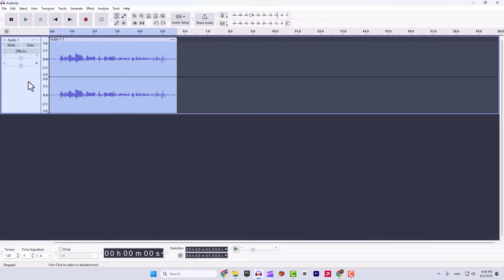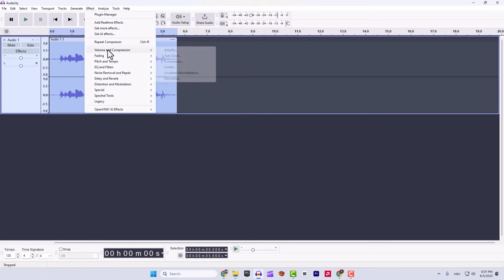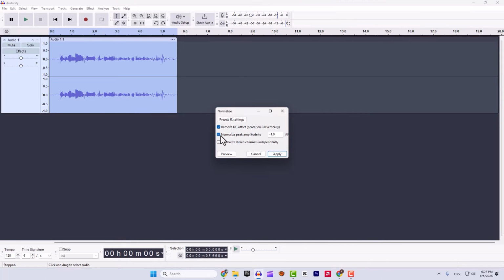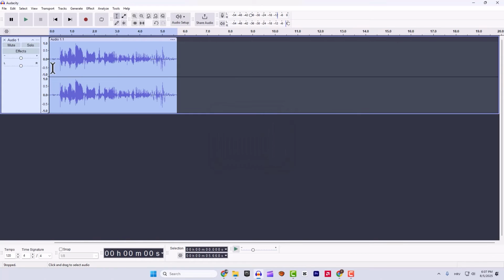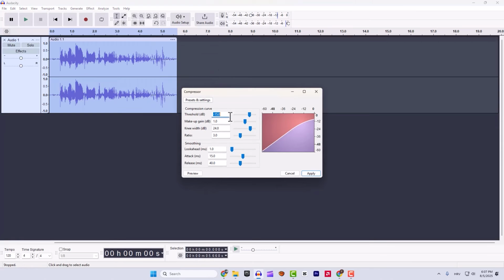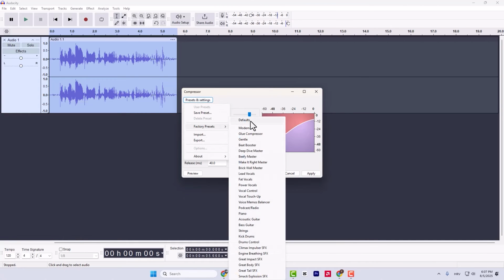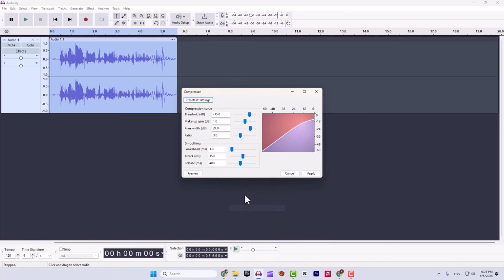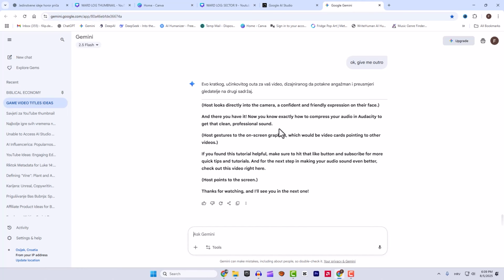2 Simple Steps to Make Your Audio Sound Professional in Audacity (Easy Tutorial)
Is your audio sounding quiet and unprofessional? In this quick tutorial, I'll show you how to fix that in minutes using the free software Audacity! You'll learn two simple but powerful techniques to make your voice sound crisp, loud, and ready for your next video.

We'll cover:

- Normalizing your audio to bring up the volume without clipping.
- Using the Compressor to get that clean, professional sound like you hear on podcasts and radio.

You don't need to be an audio engineer to get great results! With these two effects, your audio will go from quiet to professional in no time.

Timestamps:
0:00 Intro: Fix Your Unprofessional Audio
0:13 Step 1: Normalize Your Audio to Fix Volume
0:43 Step 2: Compress Your Audio for a Professional Sound
1:11 Final Result & Outro